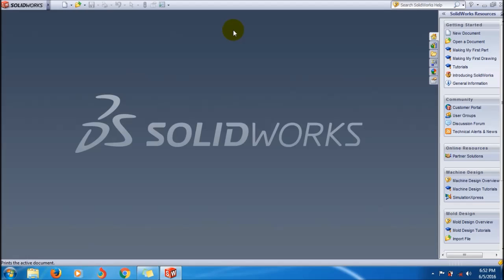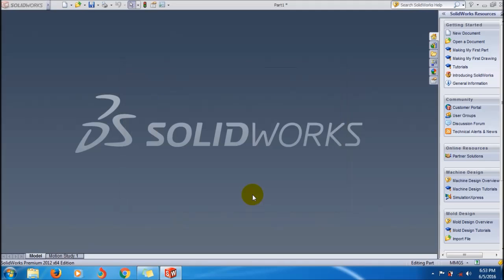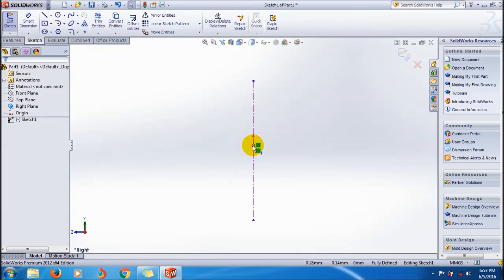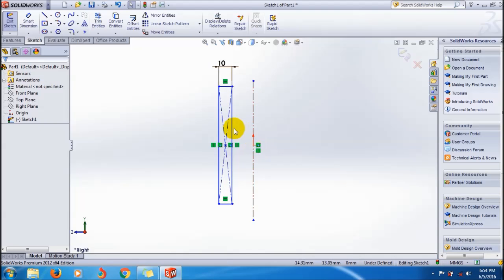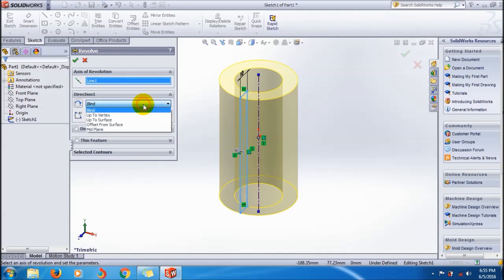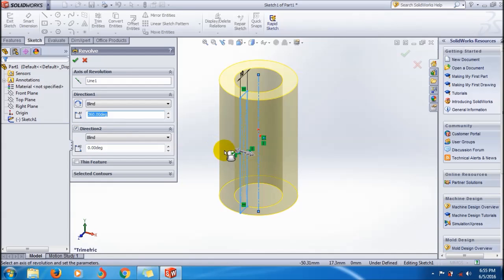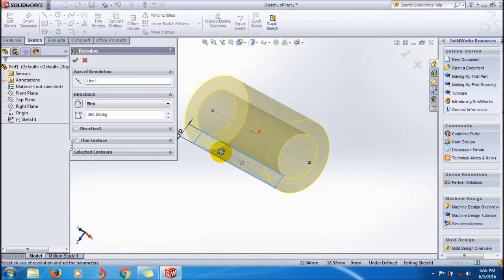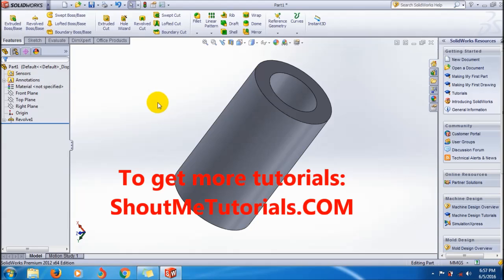Learn SolidWorks Revolved Boss/Base Feature Tutorial_SolidWorks Video Tutorials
This is SolidWorks video tutorials for beginners series shows about how to use revolved boss/base feature tool in solid work cad software. In this tutorial, I am creating a hollow cylinder in 3D by using this feature tool. It gives step by step information for creating axis symmetric product designs such as solid cylinder, stepped shaft, internal combustion engine pistons etc and how to use this tool properly. If you want to design other products which are having axis symmetry, follow the same method shown in this video tutorial for making it in soild work cad software.

Revolved Boss/Base tool is different feature tool which adds materials by revolving a closed or open profile about an axis. The axis symmetric profiles are mainly applicable to revolved boss tool feature. You can find this tool in both features command manger or “Boss feature” section in insert menubar. Revolved Boss/Base is controlled by Revolve property manager, where you can set the dimensions or revolving, axis of revolution, degree of revolution etc.

For creating axis symmetric 3D designs, first open new “part” file and select one of the default plane “e.g.: top plane”. Then go to the sketch area and select “centerline tool for drawing the axis of revolution.  After that, you should create closed profile in sketching area any one of the sides of drawn axis. Then click on the “Exit the sketch” button. If you don’t exit the sketch, revolved boss/base option will not be enabled in the features toolbar.

Go to “features toolbar” and then you can see the “revolve boss property manager”. From that, select “axis of revolution” and “closed profile”. If you are enabled the preview in property manager, it will shows preview of revolved profile. You can also set the revolution axis and click ok button to make the revolved boss/base feature design.

SolidWorks Revolved Boss Video Tutorial:
SolidWorks Revolved Boss Thin Feature Video Tutorial:
SolidWorks Extrude Cut Features Tool:
SolidWorks Extrude Cut Draft Tutorial:
SolidWorks Extrude Cut Thin Feature Tutorial:
SolidWorks Extrude Boss-Thin Feature Tutorial:
SolidWorks Extrude Boss-Draft Tutorial: